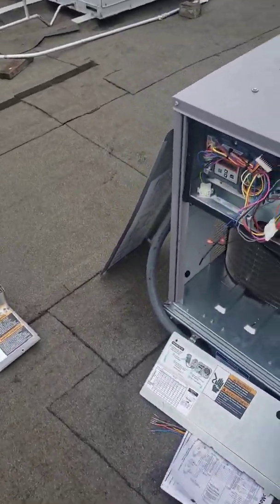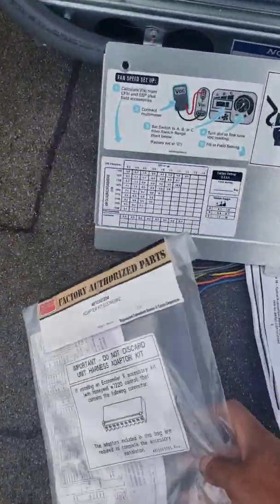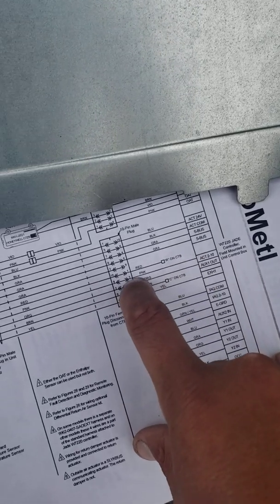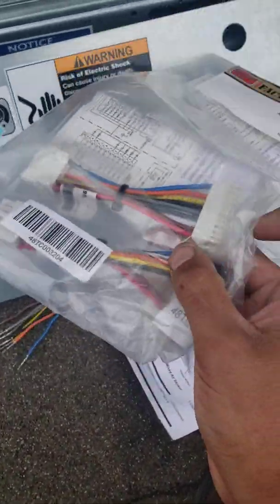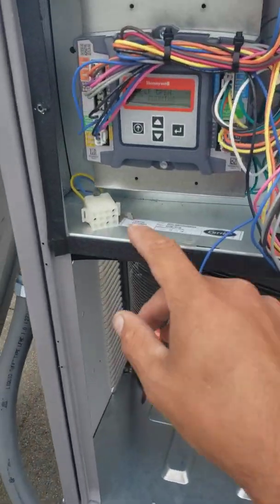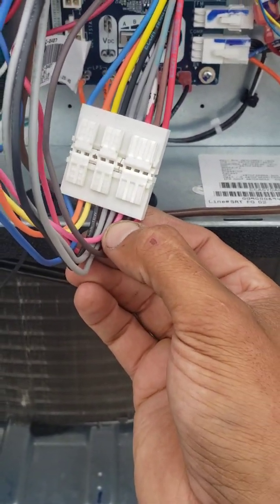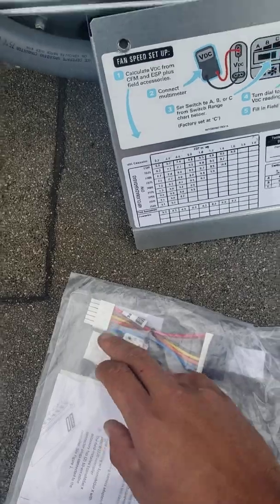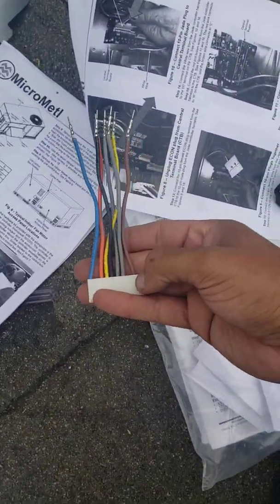Manufacturers mistake. Carrier gas pack with jade economizer.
Carrier adapter kit for the jade economizer kit does not come with the correct wiring harness.